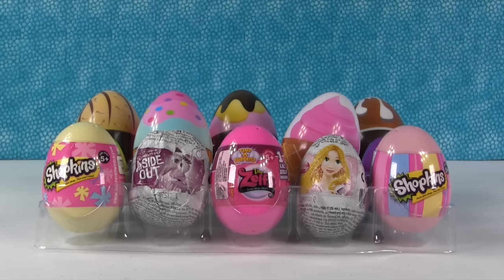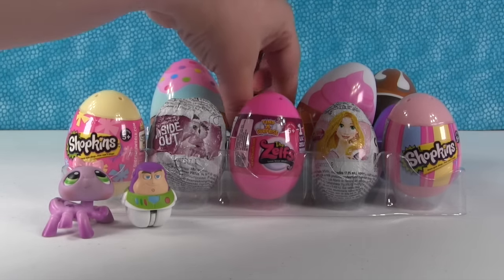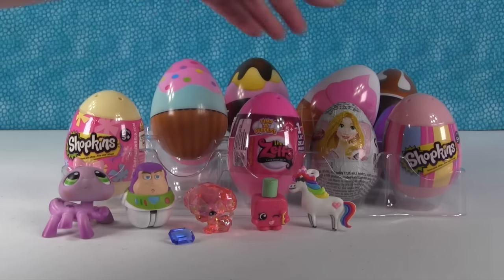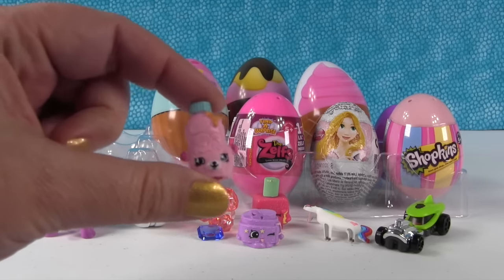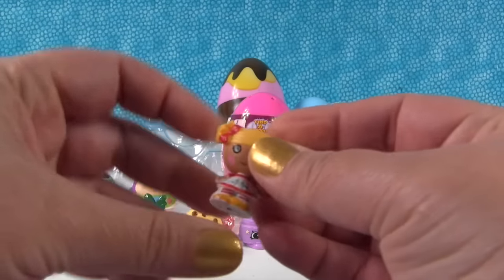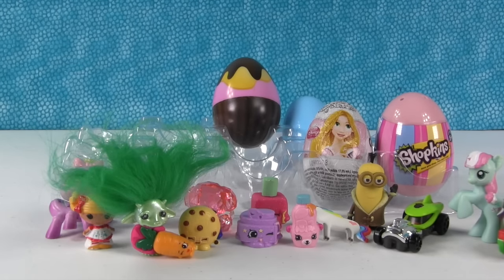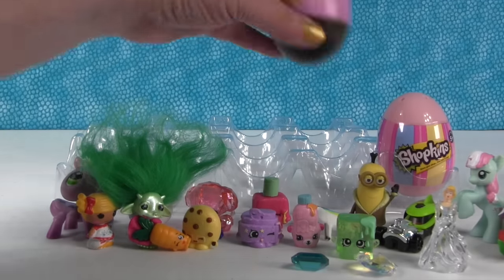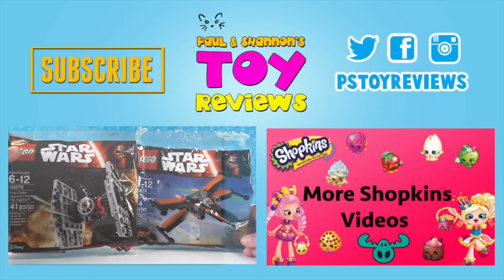EggAPalooza Surprise Egg Opening #3 | Shopkins Play-Doh Kinder Zelfs | PSToyReviews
We are back with Eggapalooza #3.  Today we have Play-Doh surprise eggs, Kinder Surprise, My Little Pony & Shopkins.  We also have Zelfs, Disney, Littlest Pet Shop & Thomas.

paulandshannonstoyreviews @ nc.rr.com